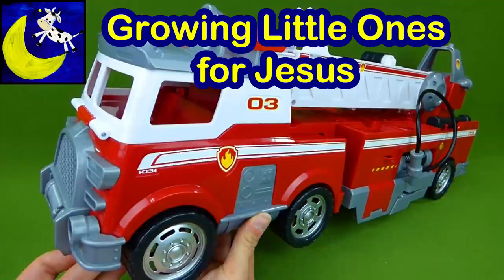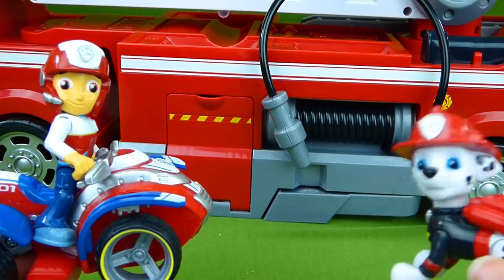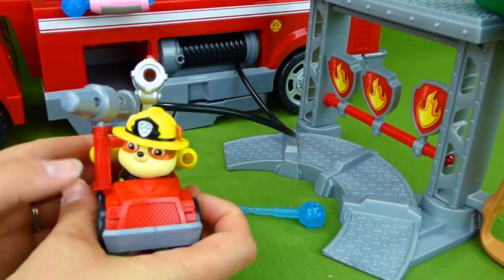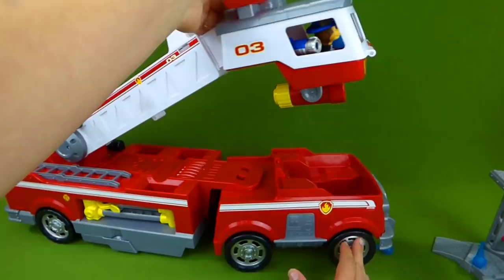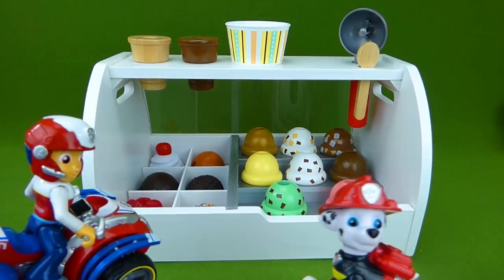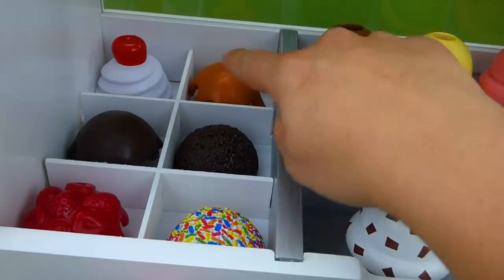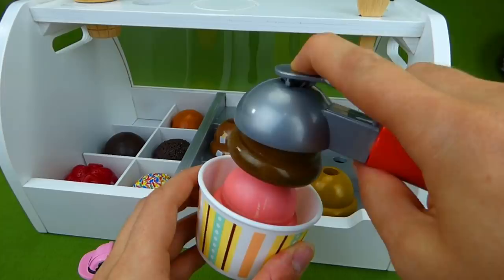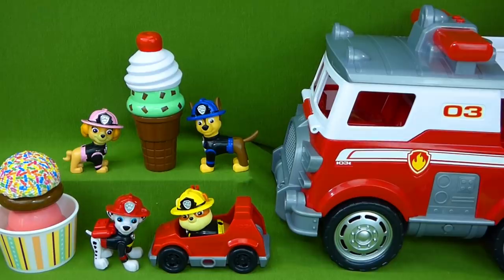Paw Patrol Ultimate Rescue Fire Truck Fireman Pups Get Surprise Desert Ice Cream Cones Toys Video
We're playing with the Coolest Paw Patrol Ultimate Rescue Fire Truck and the Melissa & Doug Wooden Scoop and Serve Ice Cream Counter! Can the Fireman Paw Patrol pups put out all the fires? I hope you enjoy this fun story for kids!

Paw Patrol Firetruck:

Melissa and Doug Ice Cream:

THANKS TO WORDOLOGY for the plan of salvation video presentation! The Romans Road video at the end of this video was originally made and then I edited it to make it shorter and added the scripture text to the video.